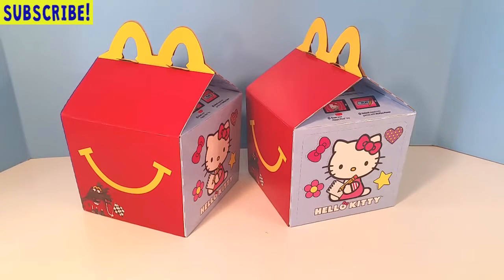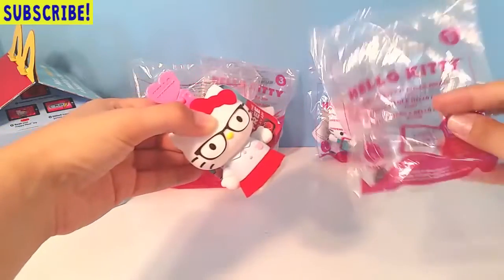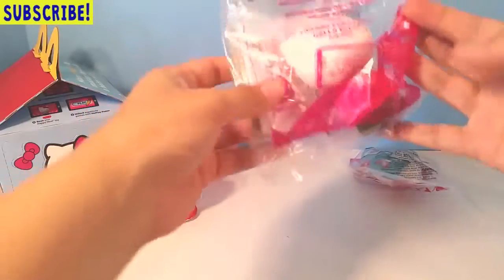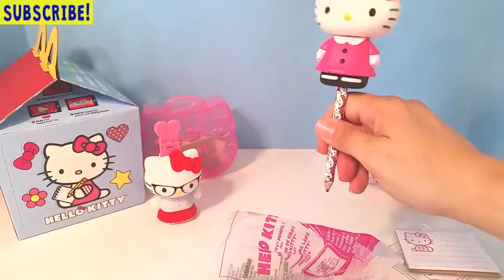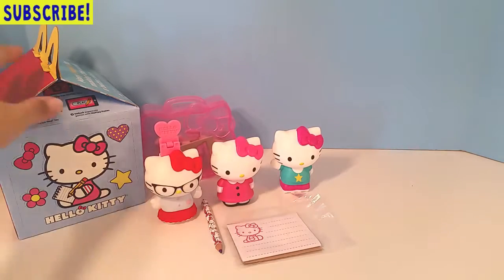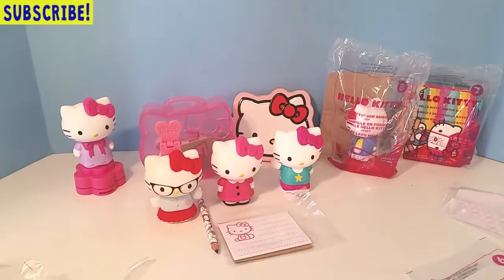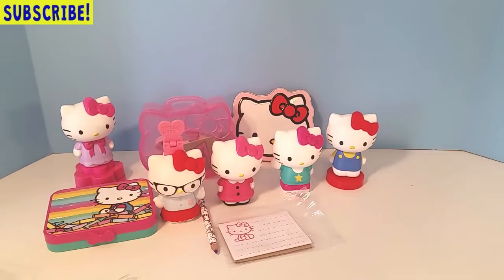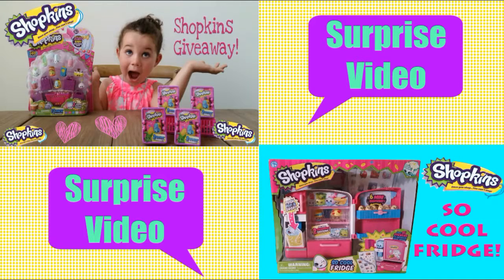Hello Kitty 2015 McDonalds Happy Meal Toys Stationary Complete Set videos for children ToyBoxMagic